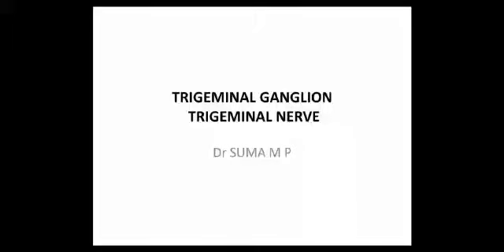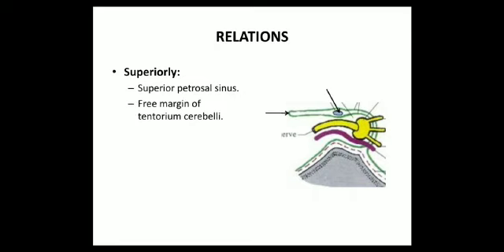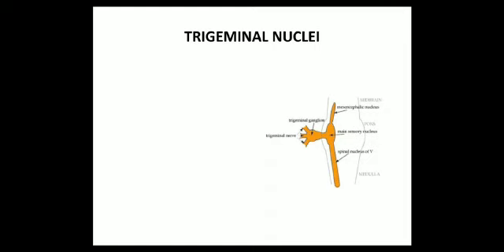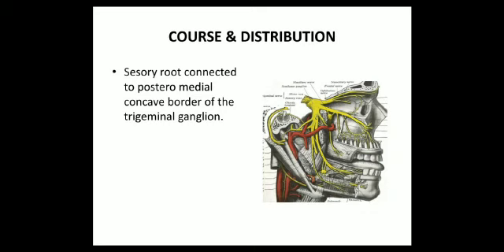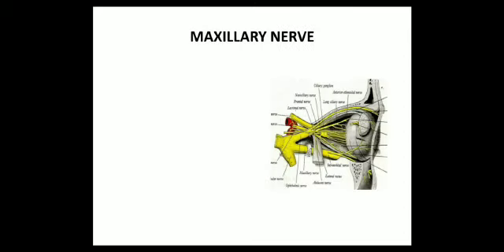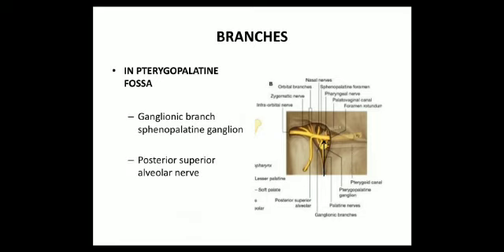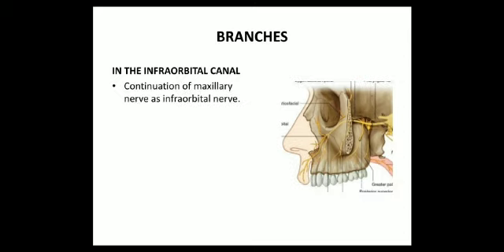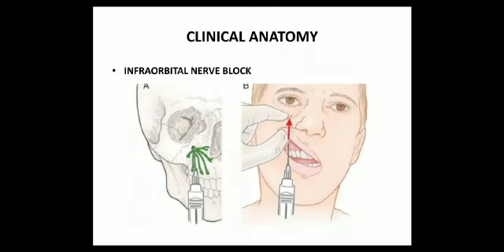23 4 2020 Anatomy, Trigeminal Ganglion Trigeminal Nerve Dr Suma